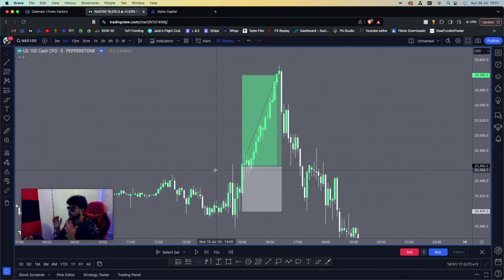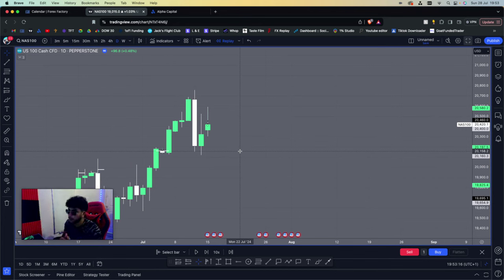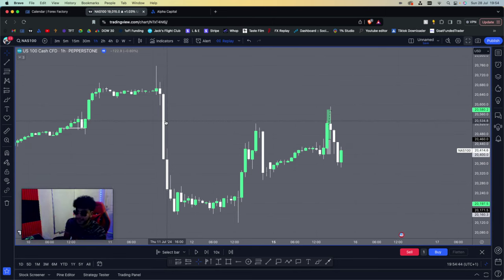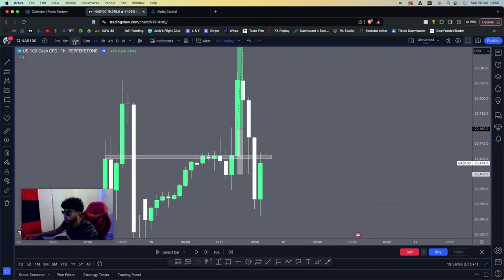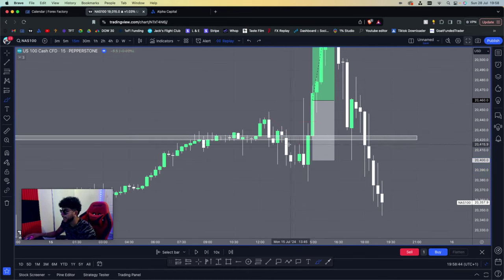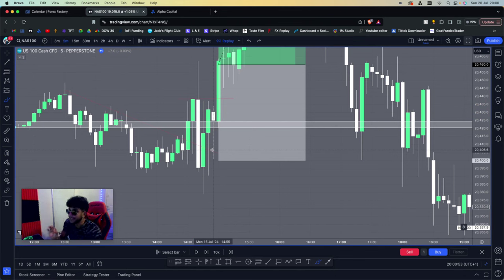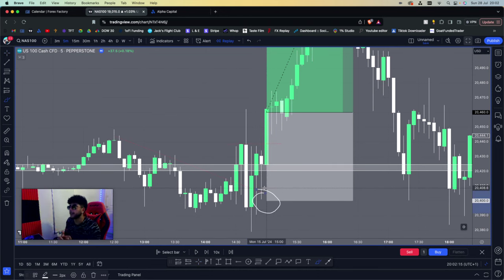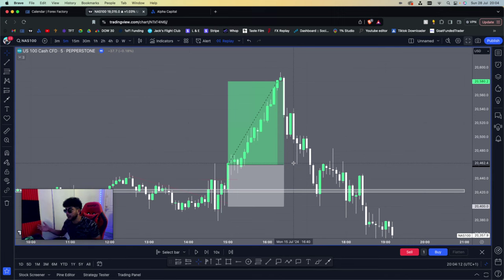The EASIEST Trading Strategy - Nas $5K Trade Profit Breakdown